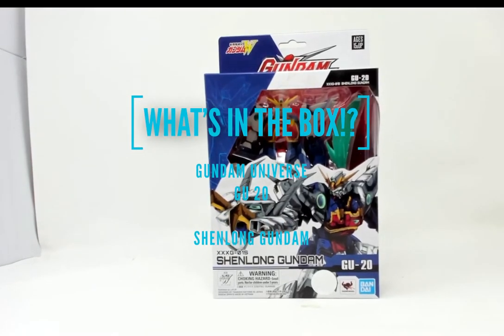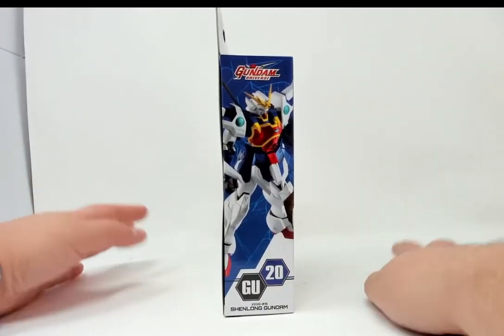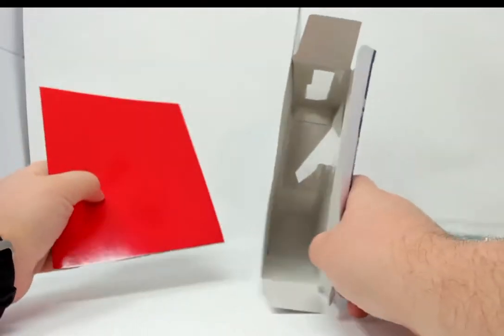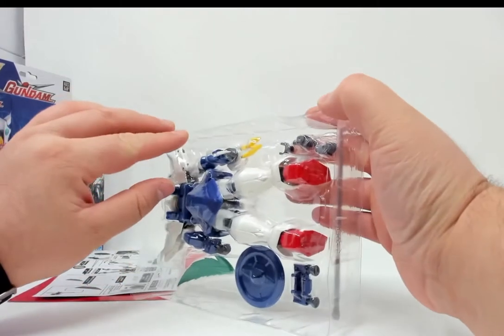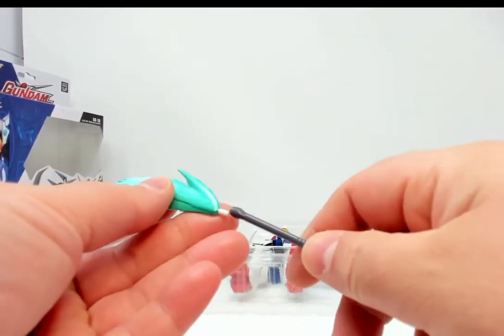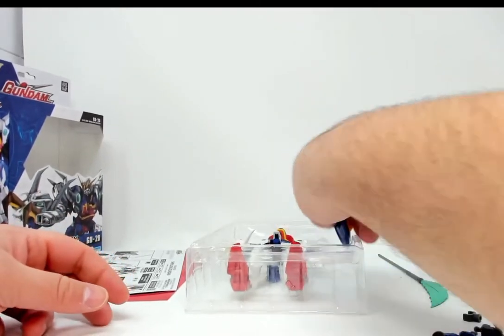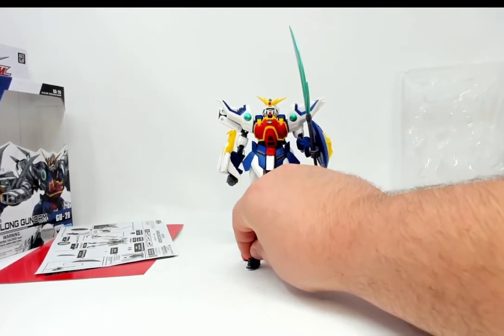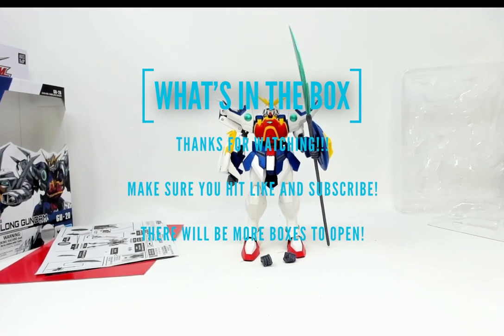What's in the box? GUNDAM UNIVERSE GU-20 SHENLONG GUNDAM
GUNDAM UNIVERSE SHENLONG GUNDAM